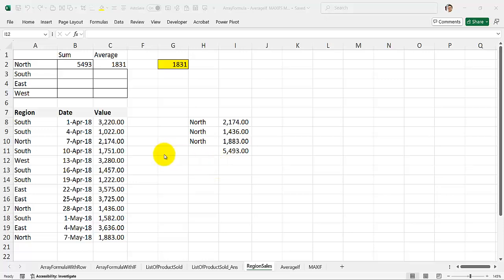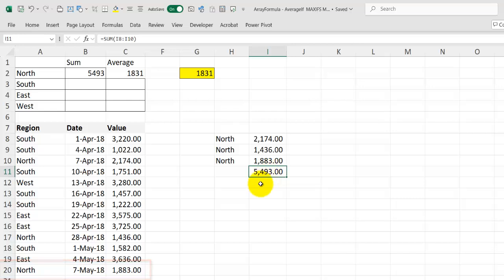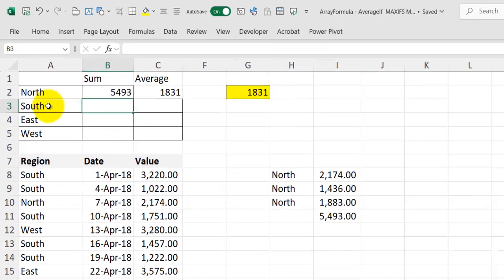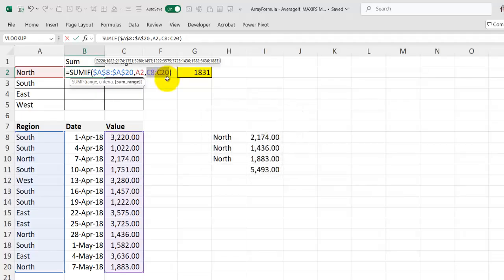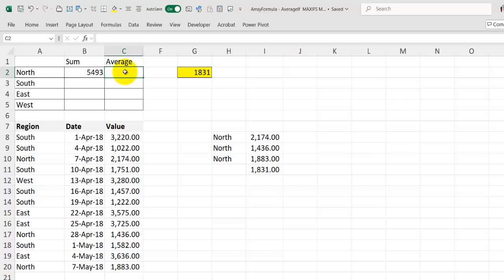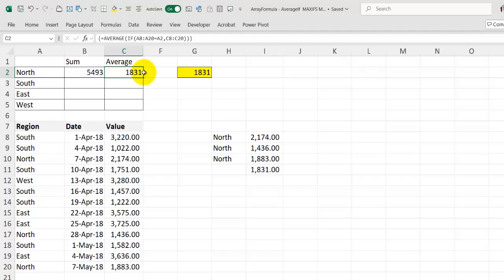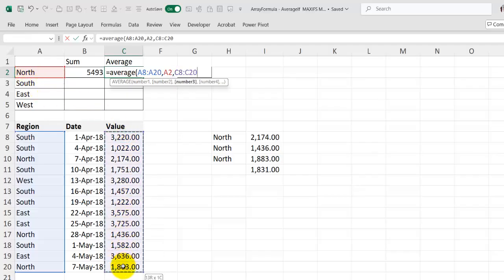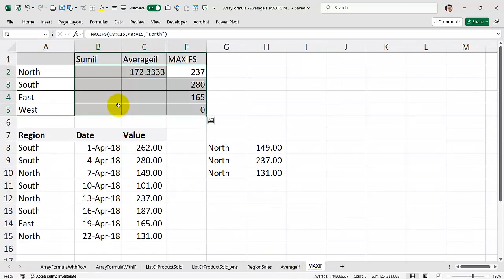Excel Adv SUMIF and AVERAGEIF